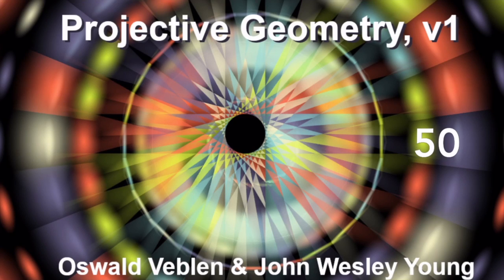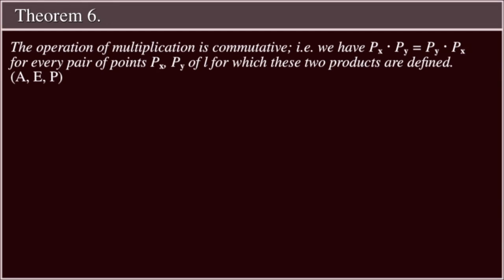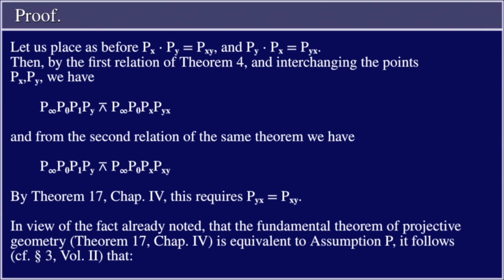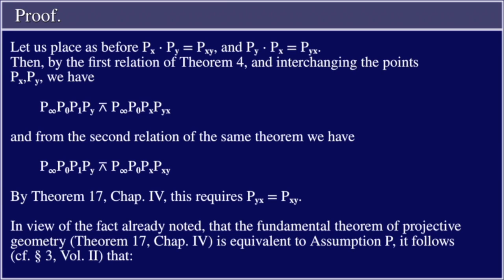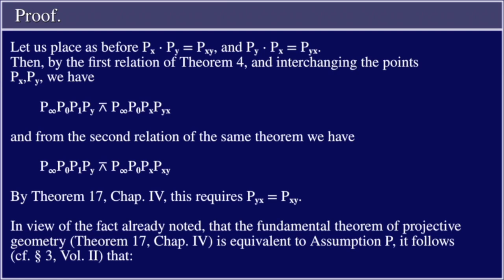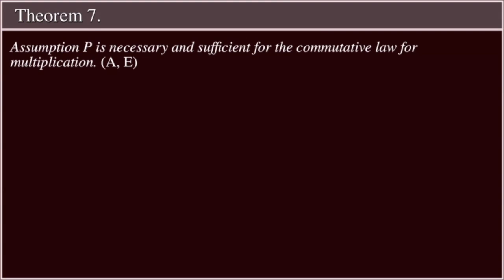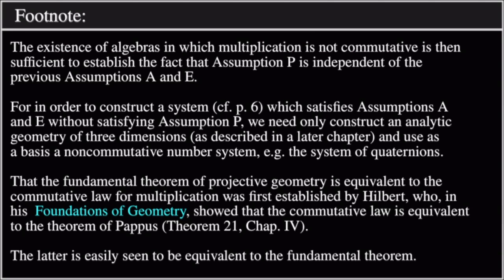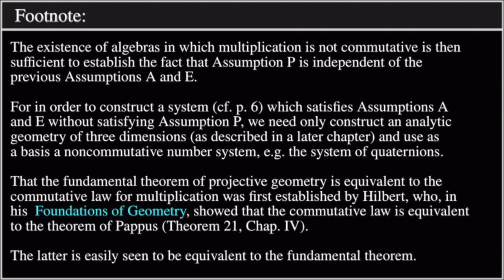Projective Geometry, v1 by Oswald Veblen, 6.50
Chapter 6, Algebra of Points and One-dimensional Coördinate Systems
Section 50. The commutative law for multiplication